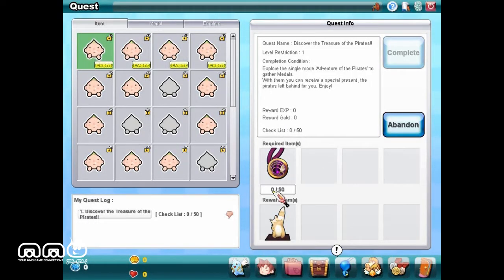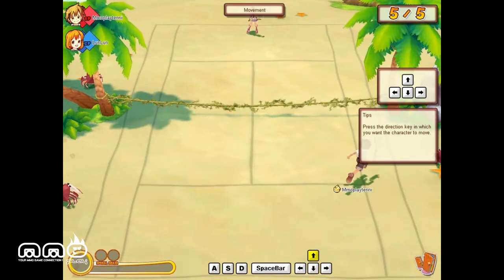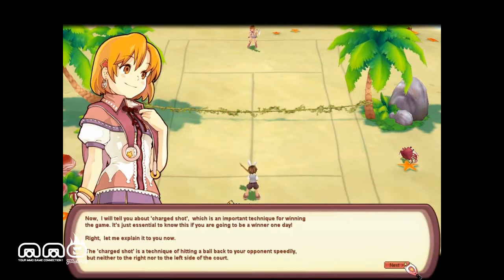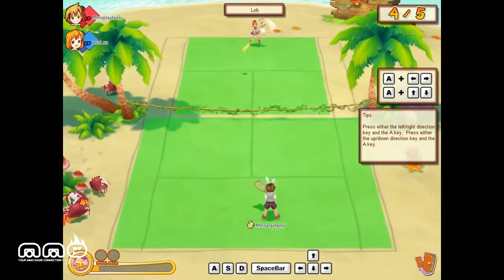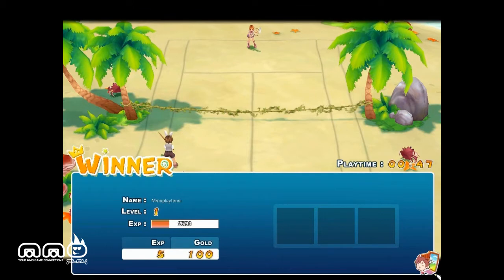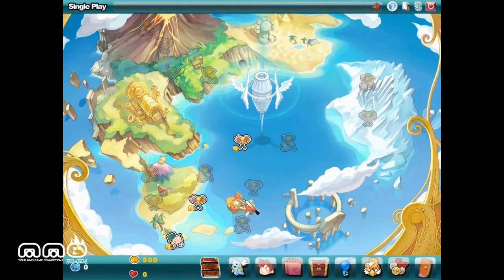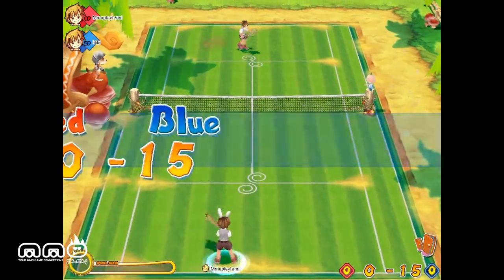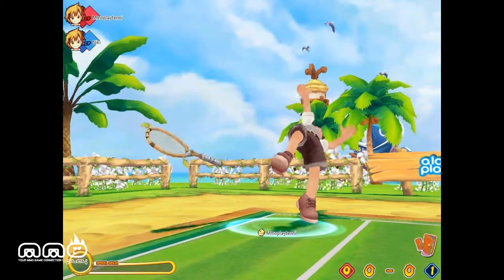Fantasy Tennis Gameplay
Fantasy Tennis is a free to play sport game, developed by NPIC Soft and published by alaplaya. The game is all about playing tennis, and the winner gains the goddess's favors. Fantasy Tennis features 6 modes and nice graphics.